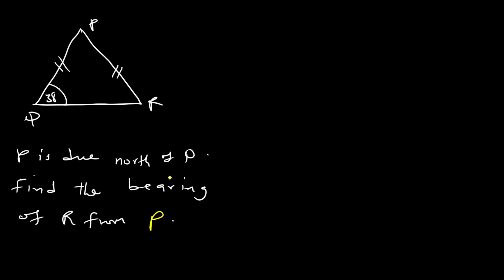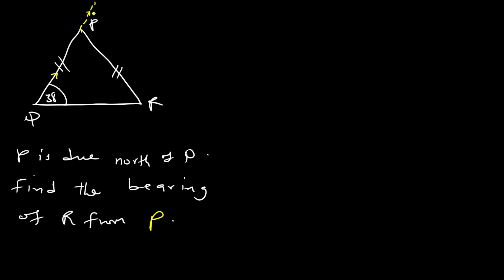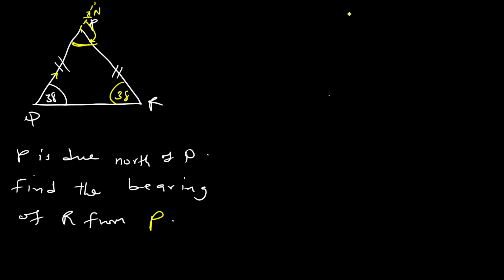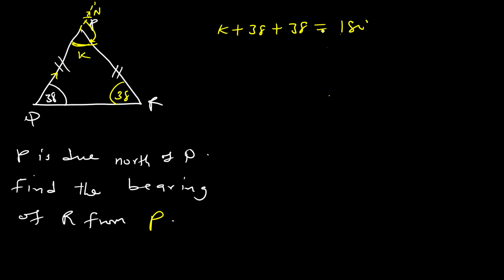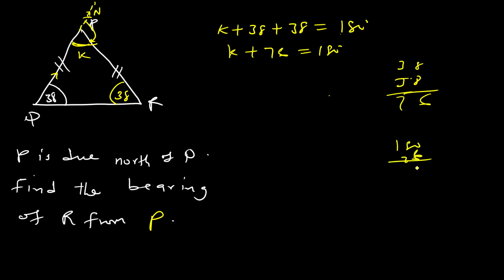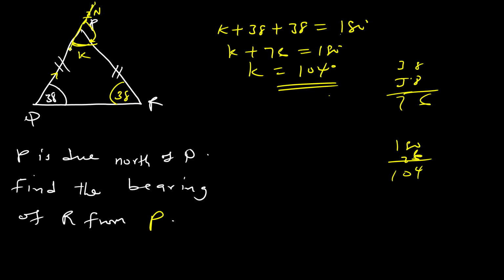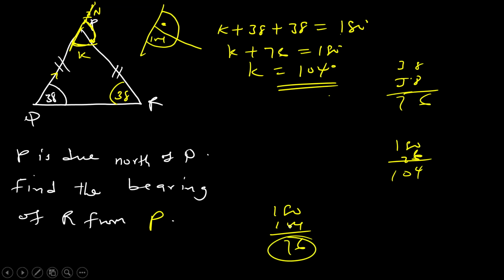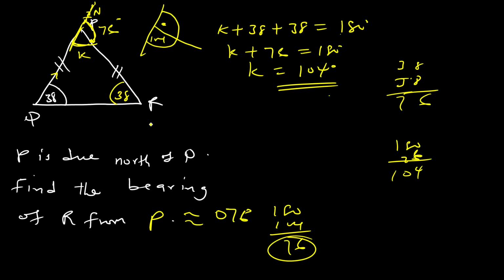Understanding of Bearings | Example 04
Learn how to solve bearing questions and find the direction and distance between two points! In this video, we'll cover the basics of bearing calculation, including how to use trigonometry and geolocation to find the shortest path between two locations. Whether you're a student, navigator, or surveyor, this video will help you understand how to solve bearing questions and apply them to real-world problems. Watch now and become a pro at solving bearing questions!"
 Solve bearing questions
- Bearing calculation
- Direction and distance
- Geolocation
- Navigation
- Mapping
- Surveying
- Geography
- Trigonometry
- Bearing problems
- Bearing solution